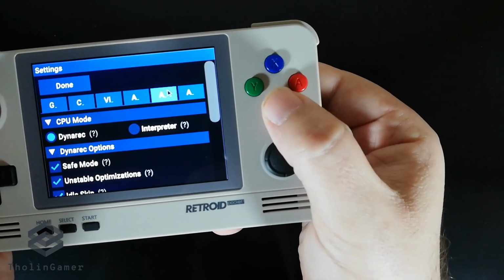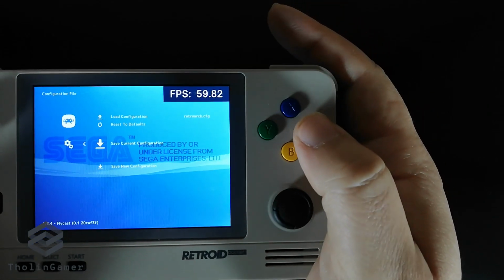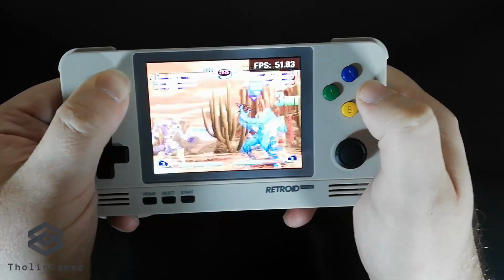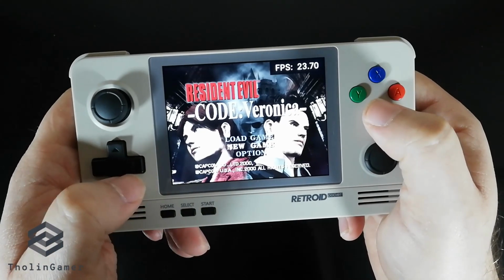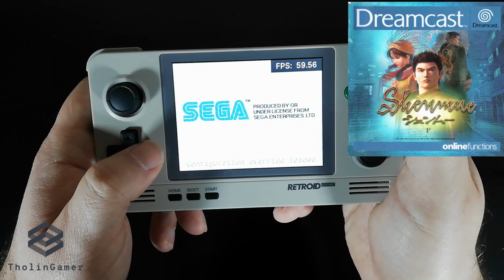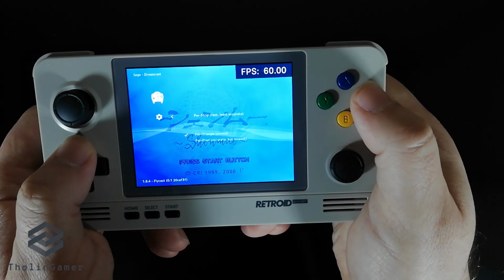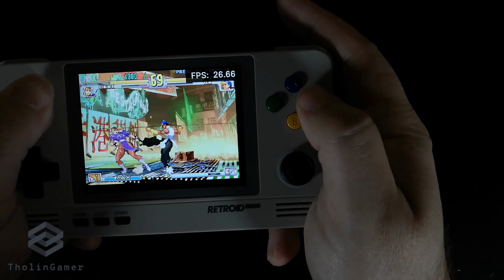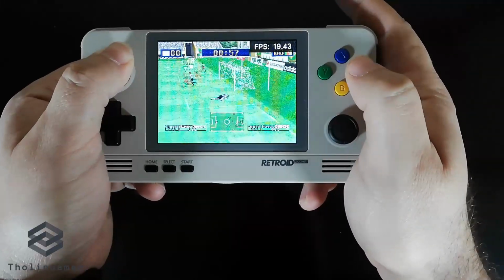Retroid Pocket 2 + DREAMCAST Emulation Guide - WORKING Emulation & 10 Games Gameplay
Another tutorial video for the Retroid Pocket 2. This time we are going to show you how to have WORKING Dreamcast Emulation through the settings of the popular emulator Retroarch. We will also try 10 different games to see how RP2 is handling them.

⏱️TIMESTAMPS⏱️
00:00 - Intro
01:28 - Retroarch Dreamcast Settings guide
04:47 - Crazy Taxi
07:00 - Marvel vs Capcom 2
09:12 - Mortal Kombat Gold
10:55 - Resident Evil Code Veronica
13:57 - SEGA Rally
14:55 - Shenmue
17:15 - Sonic Adventure 2
19:25 - SoulCalibur
21:10 - Street Fighter 3 Alpha 3
22:52 - Virtua Striker 2
25:00 - Conclusion